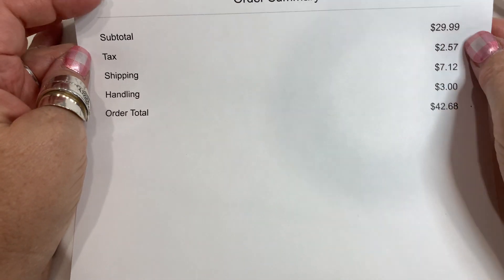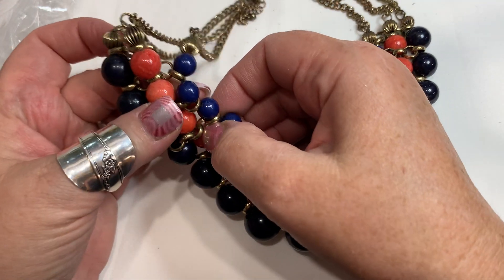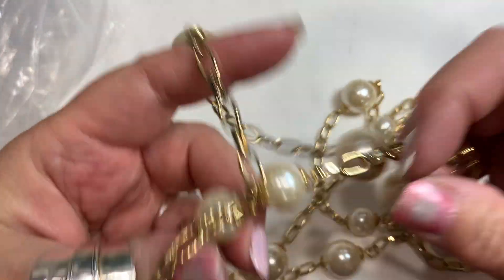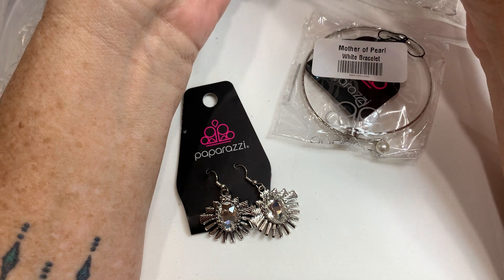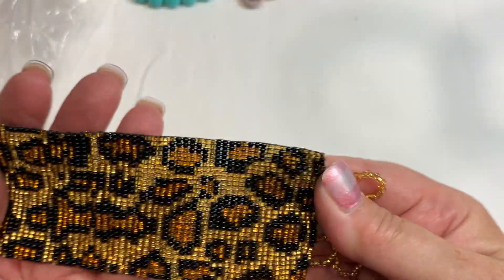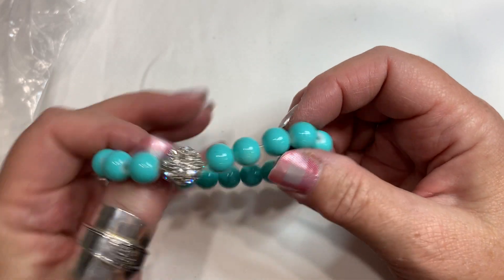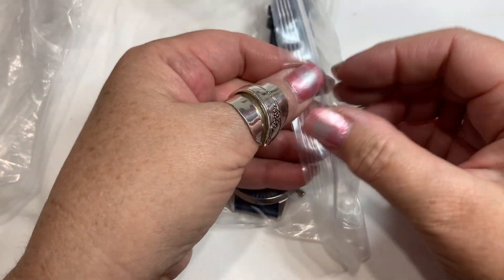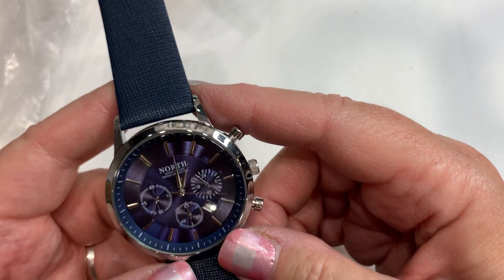Goodwill Jewelry Unboxing. Let’s open it together. Jewelry to resell on eBay.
Opening a big mystery bag of jewelry from Shopgoodwill.  What will we find this time?  I love the mystery!  It's free, and it helps us out a lot!

I will be putting all the prices here for the pieces as soon as I get them researched.